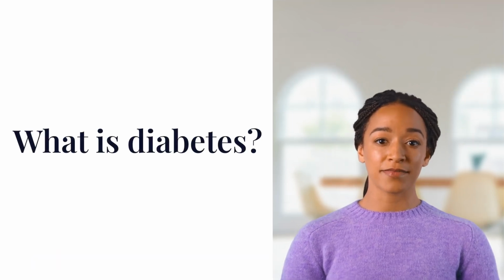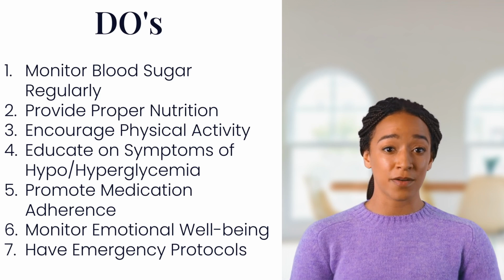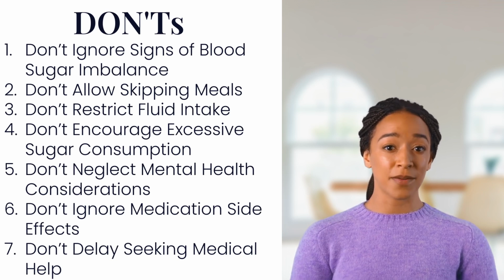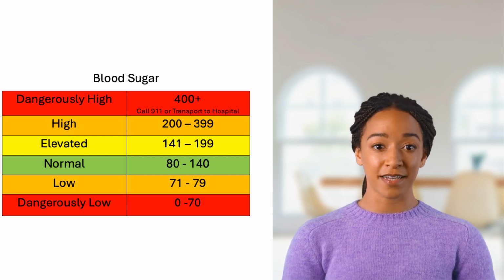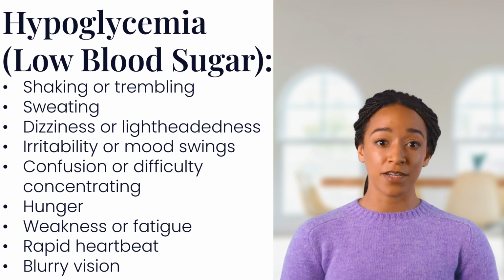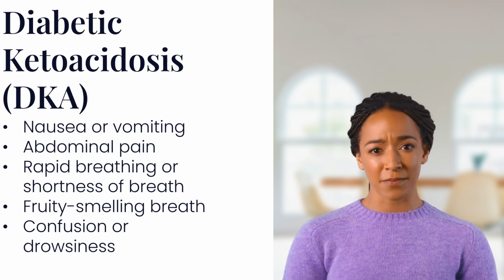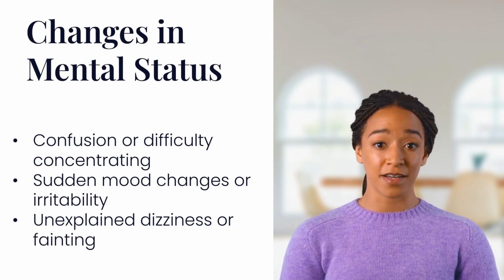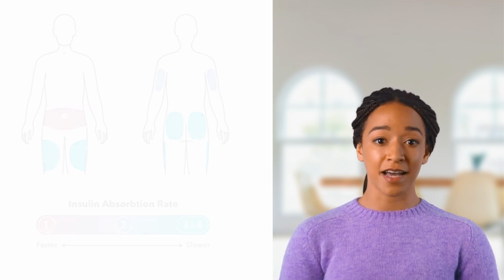Diabetes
This training will go over Diabetes